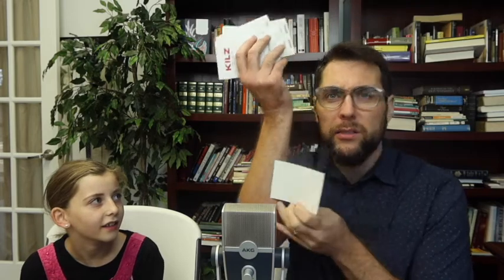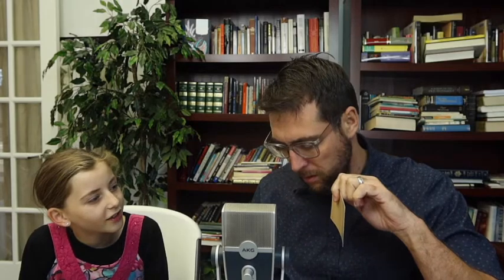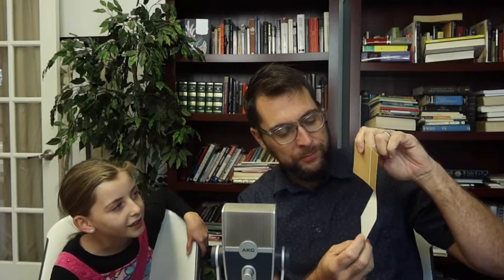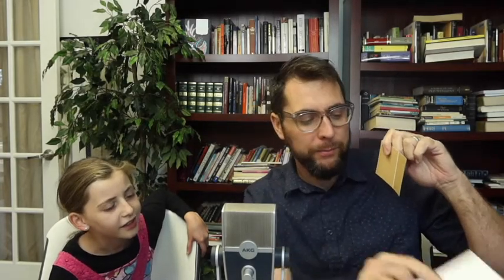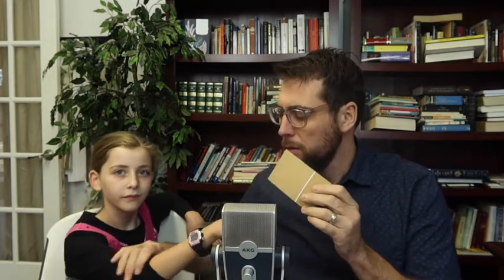WHICH COLOR ARE YOU? - w/ special Guest, Contra Thoughts Ep 30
WHICH COLOR ARE YOU? Identity is all the rage these days, everyone seems to be consumed with it; either embracing the latest fad of skin tone and ethic background or rejecting it and saying there are no differences among people at all.  Which color are you? How do we know who we are? Do we just get to pick and choose? What does God have to say about it?

I have one of my daughters in studio with me as we discuss colors, and compare them to our own skin tones, we have a blast and eat a Hwyte Chocolate Reese's on screen. SNEAK PEAK of another Youtuber's channel as well. All this and more!

AND ring that bell so you won't miss anything.

My goal is to help you be against the world for the sake of the world. Take care!